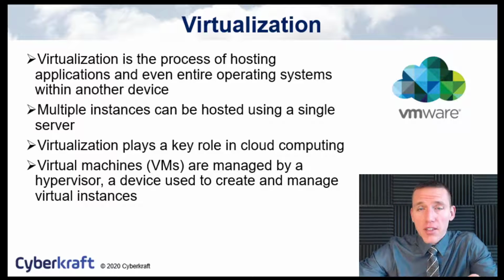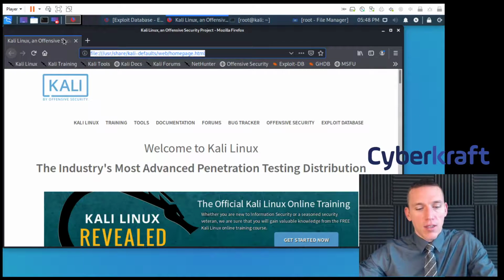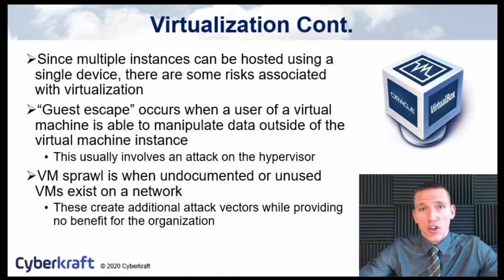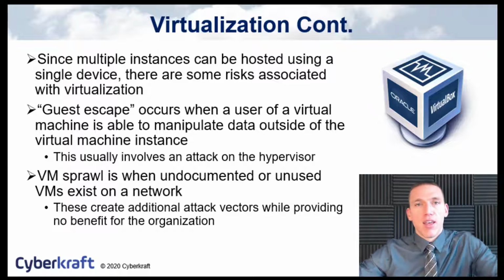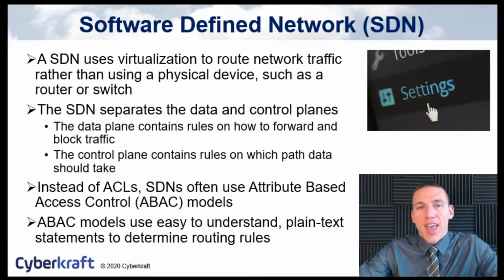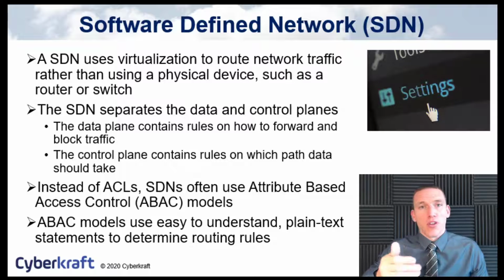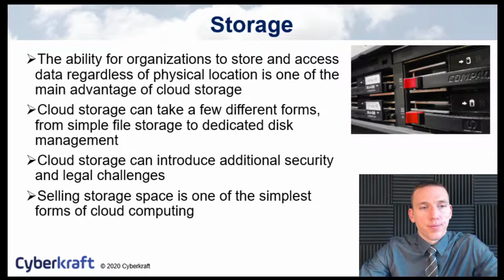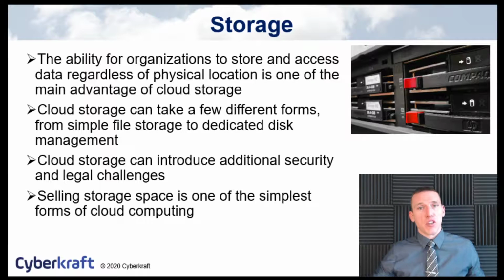Building Block Technologies CCSP Domain 1.1-3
We guarantee that you will earn your CCSP in one week or your money back
Learn how to obtain the Certified Cloud Security Professional certification in one week and make an average yearly salary of $119,000 by taking out free video training:
Our CCSP course comes with
-20 Hours of content
-18 hours of HD video lessons